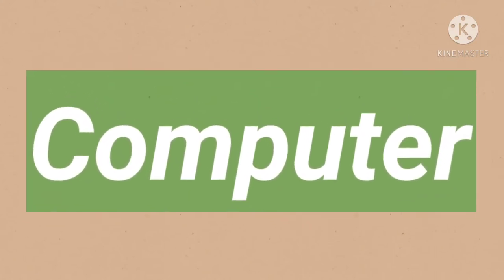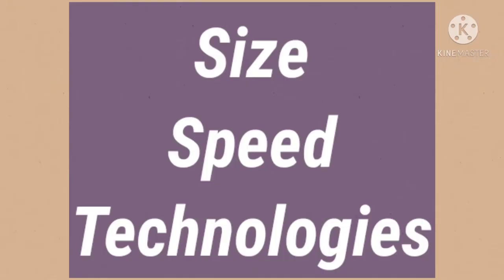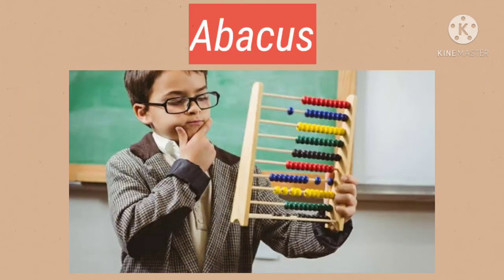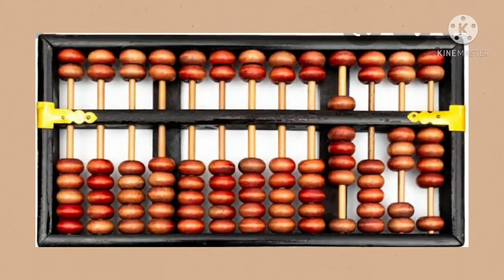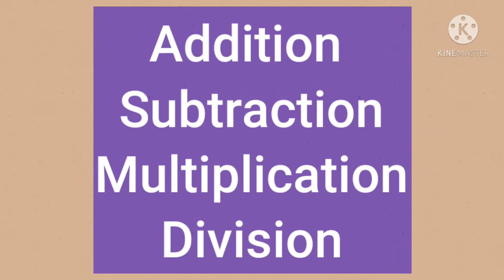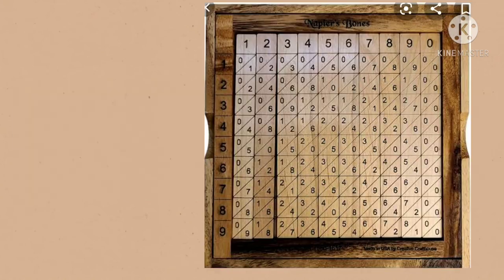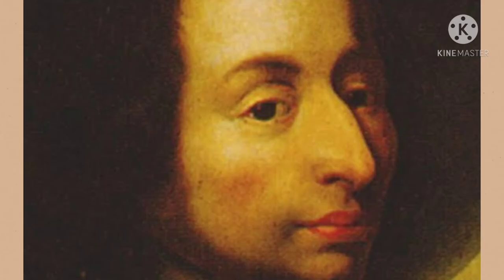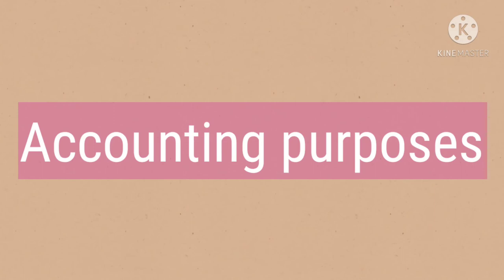Grade 5|| Computer||History of calculating devices